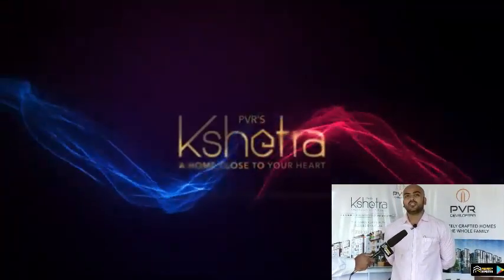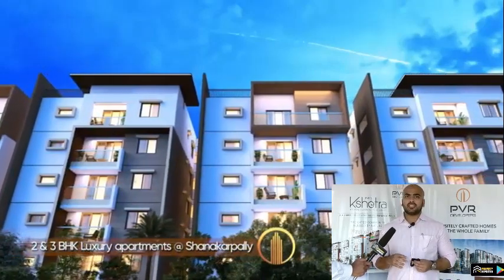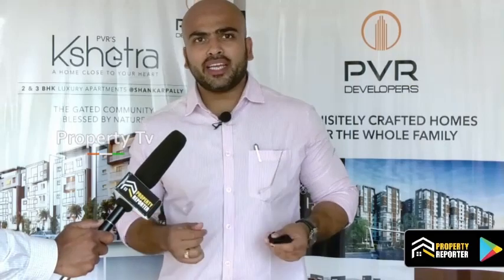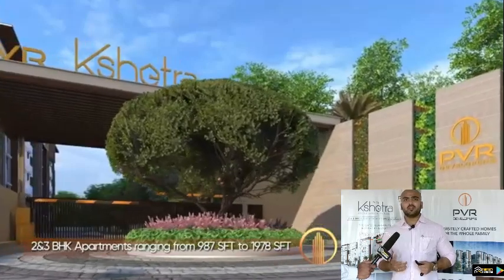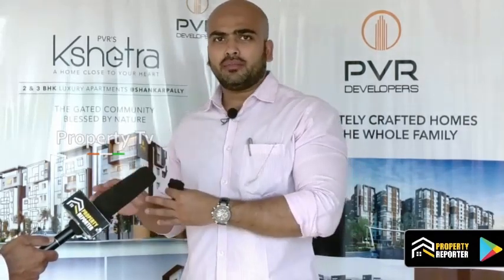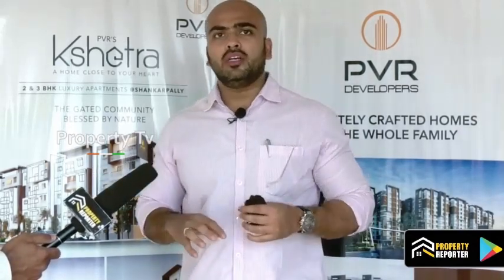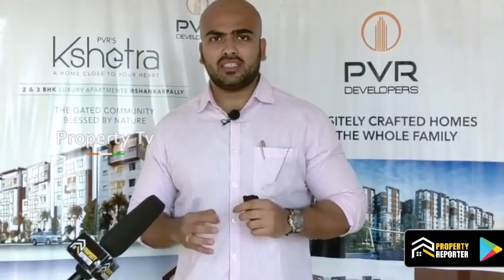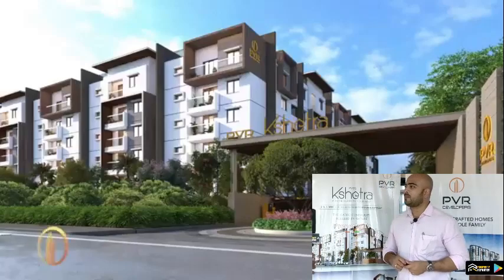Kshetra | Shankarpally | First Gated Community | PVR Developers | Property Reporter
PVR  Developers | Kshetra |First Gated Community Project in Shankarpally
Kshetra - A Home Close to your Heart
2 & 3 BHK Luxury Apartments @ Shankarpally
2 BHK - 987 Sft , 1142 Sft,  1200Sft & 1237 Sft
3 Bhk - 1436 sft, 1507 sft, 1544sft, 1695 Sft, 1696 sft & 1978 sft
PVR’s Kshetra, BVR Garden’s Road, Shankarpally, Telangana
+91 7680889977